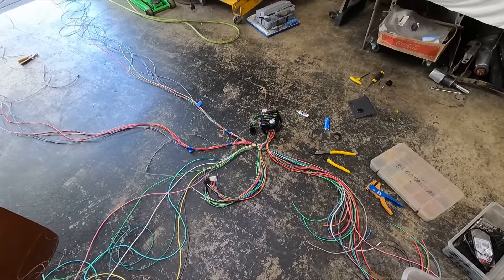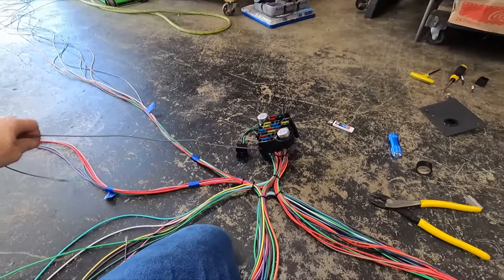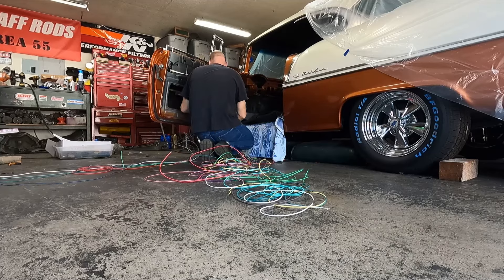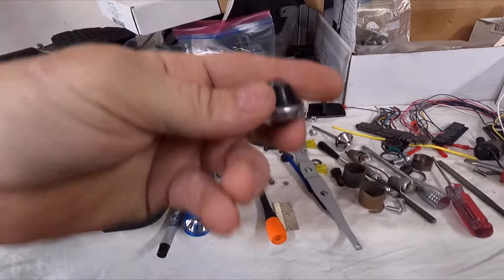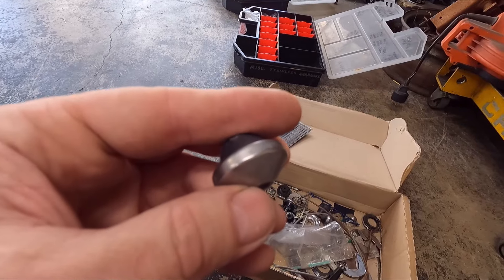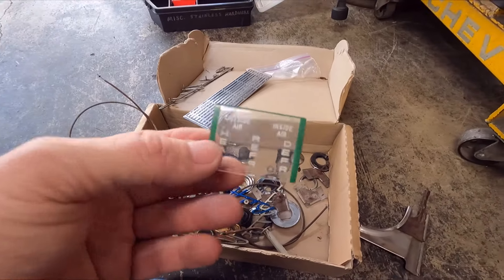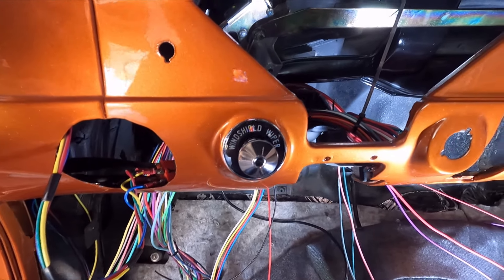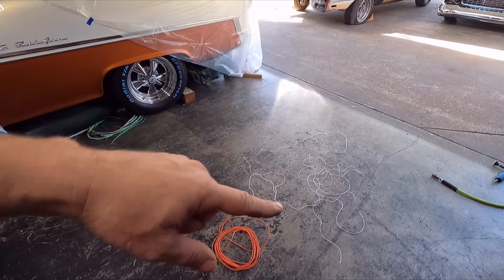Steve's 55 = Wiring and wiper knob modification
Making dash details count.